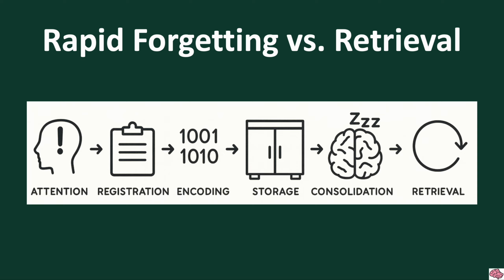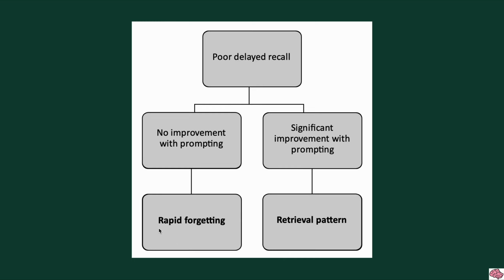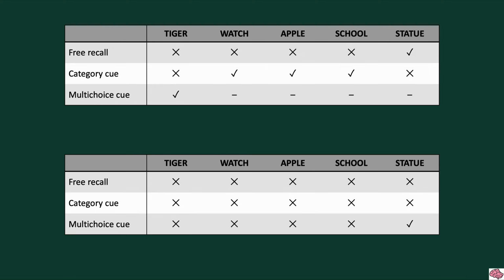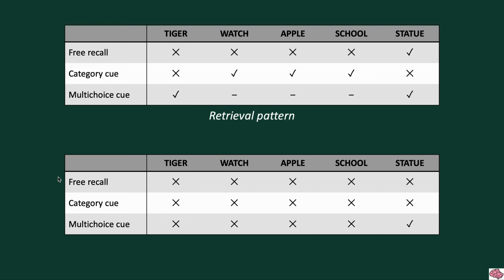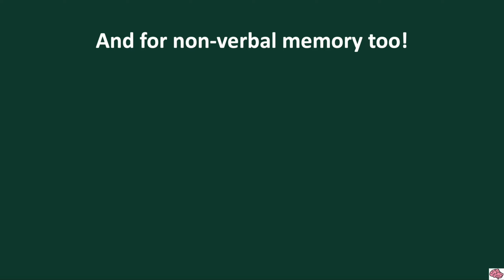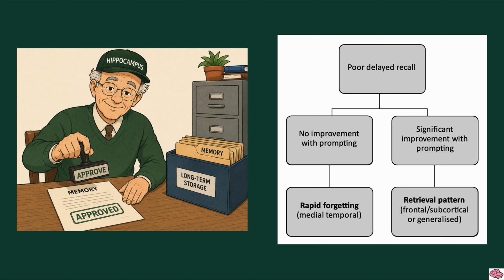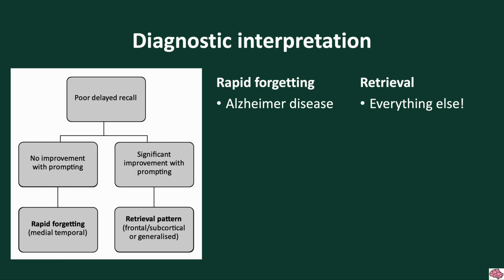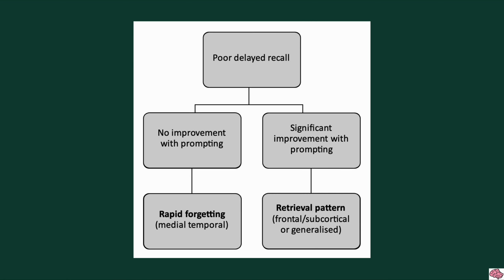Rapid forgetting vs. retrieval pattern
In this video we review the difference between rapid forgetting and a retrieval pattern of memory impairment, and how this helps us with diagnosis.

CogBites – bite-sized lessons in cognitive neurology!